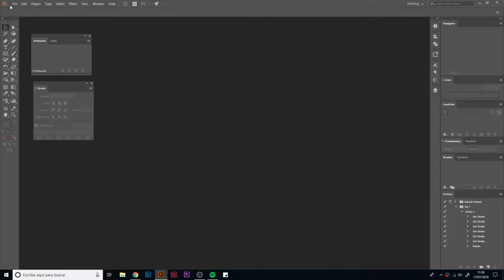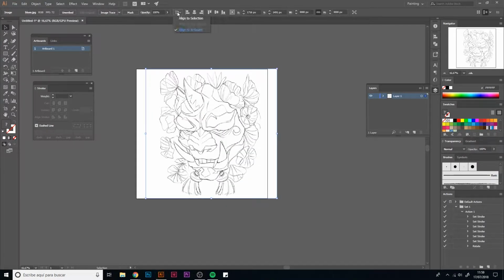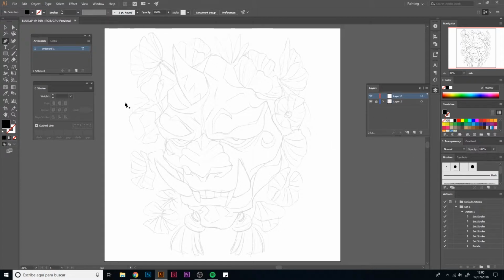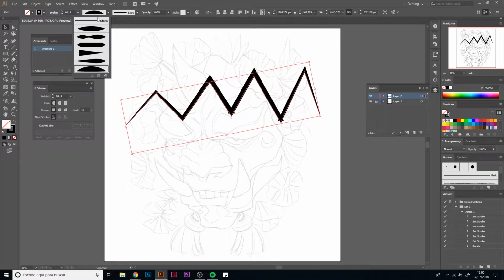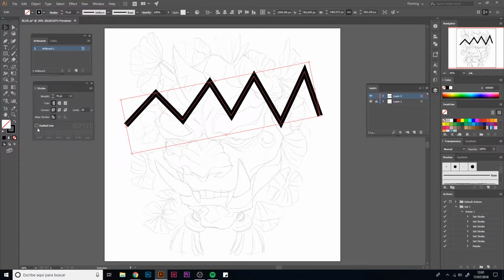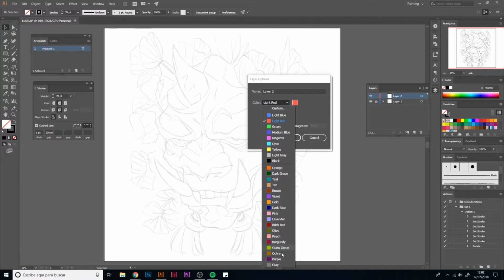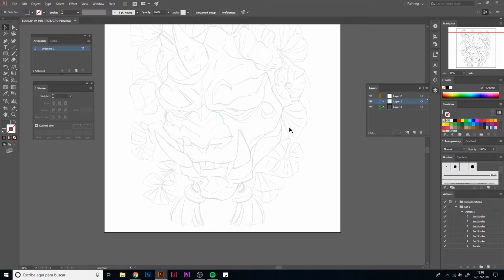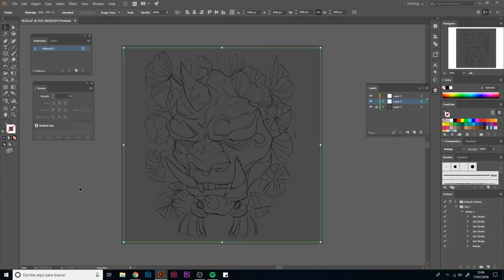04/06 Preparing the File — Illustration: Draw a Japanese Design_ENG